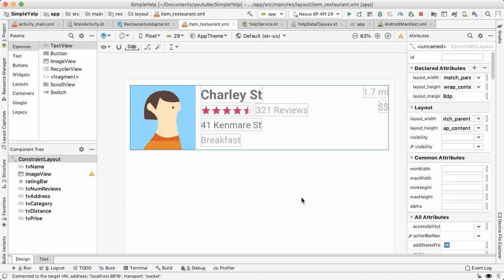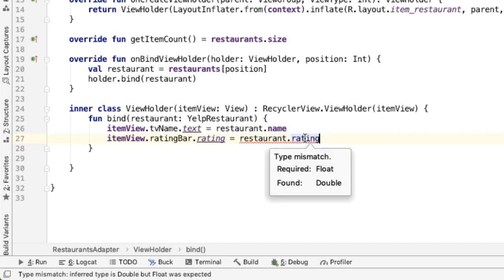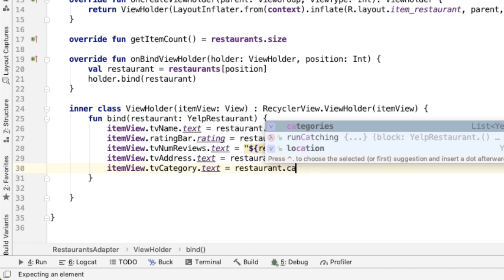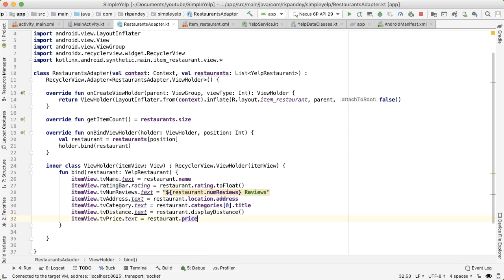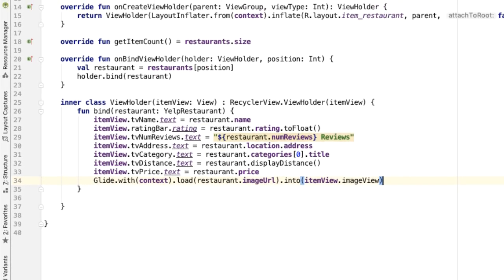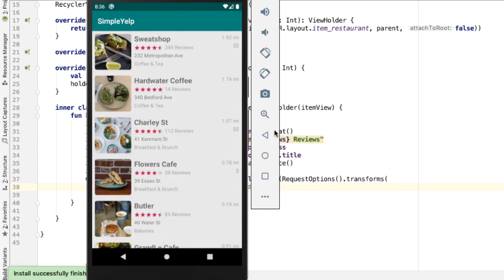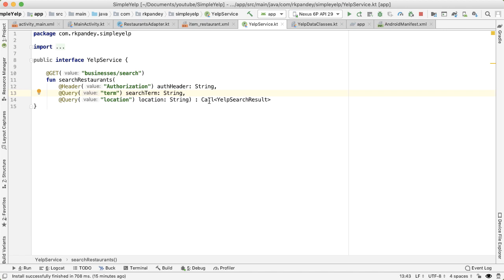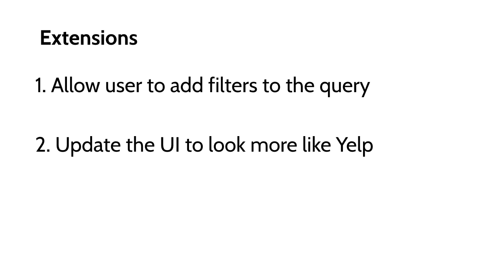Build a Yelp Clone in Android Ep 6 Bind Data- Retrofit Networking in Kotlin Android Studio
If you've gotten this far, congrats :) This video (episode 6 of 6) is the conclusion to our Android Yelp clone. Now that we have our view setup properly to show all the data, we bind the restaurant data in the ViewHolder.

➤ Concept review 5:15: use Retrofit to make requests to the Yelp API, use GSON to parse the data we get back, and get a callback (asynchronous programming) to update the UI when the network request succeeds.
➤ Extension ideas 6:45: allow the user to pass in more query parameters to the Yelp API or update the UI to be closer to Yelp. Share whatever you do with me!